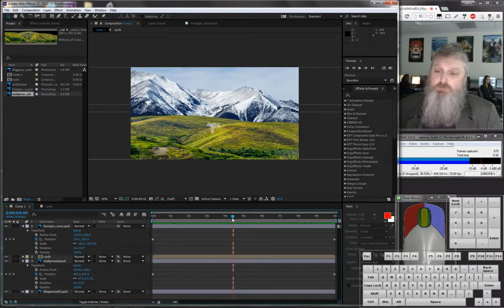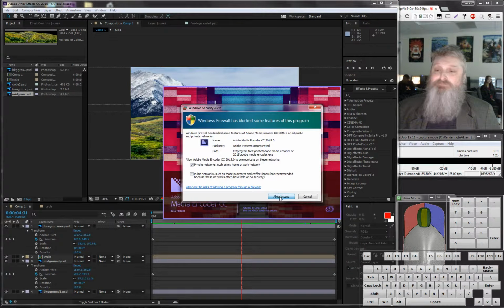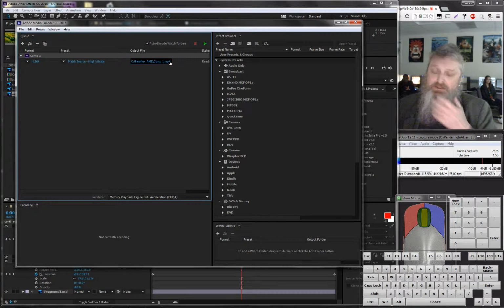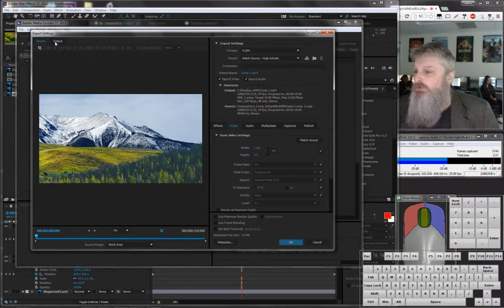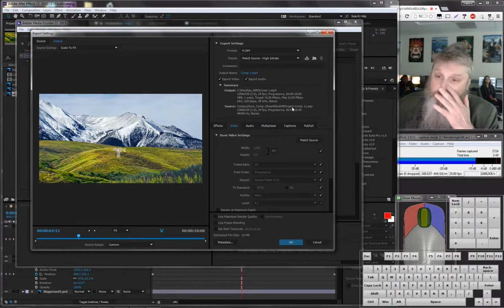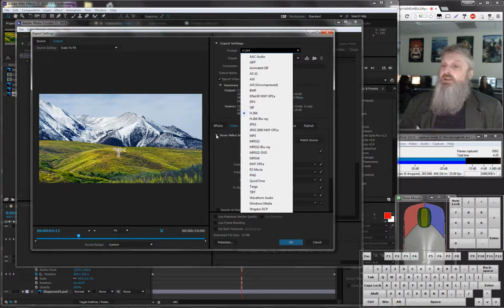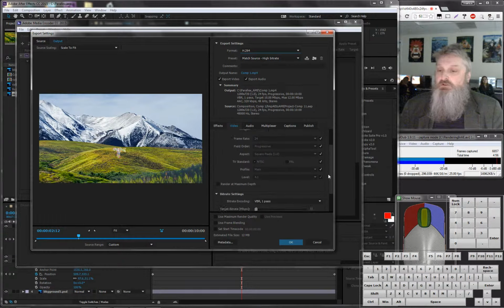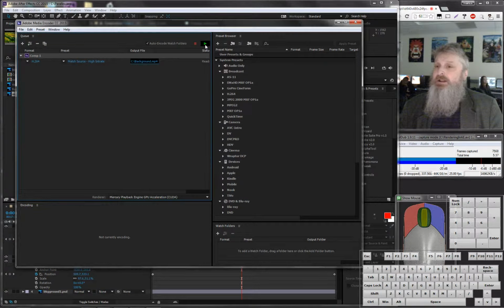Adobe After Effects Rendering with the Media Encoder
How to output video from After Effects and upload to Youtube for all to share